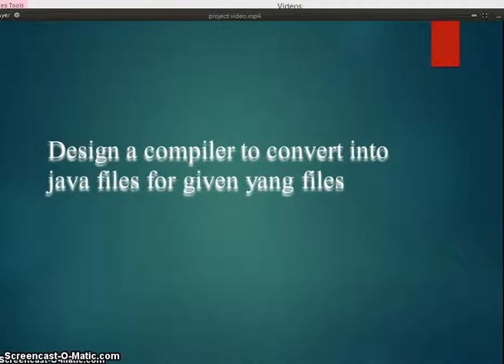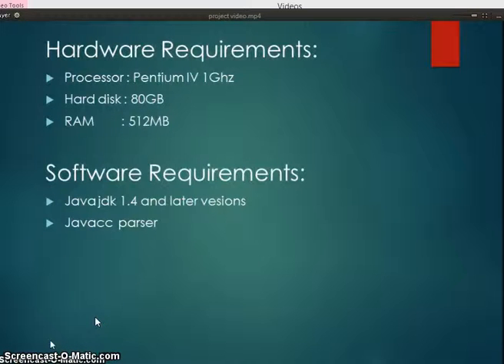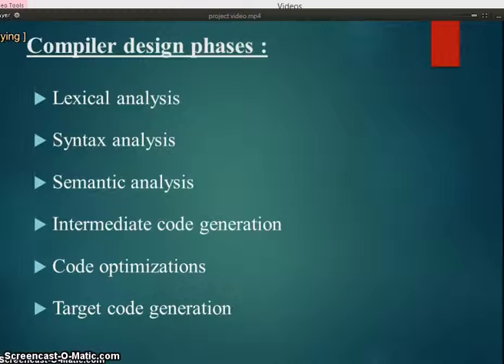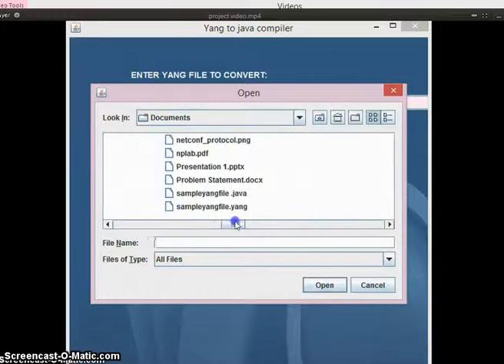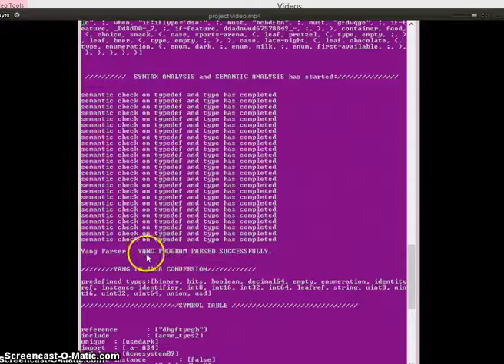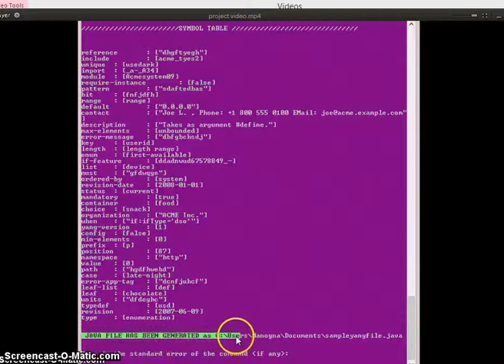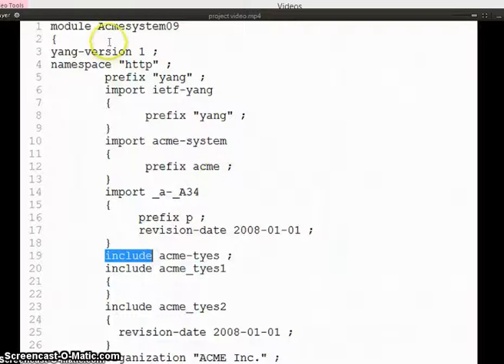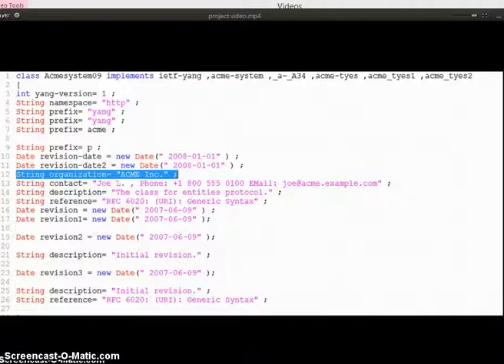GRIET CSE 2015 MAIN PROJECT - A Compiler to Convert Given YANG file to Java file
This compiler translates given yang file to equivalent java file. In this project we have developed all the phases of compiler